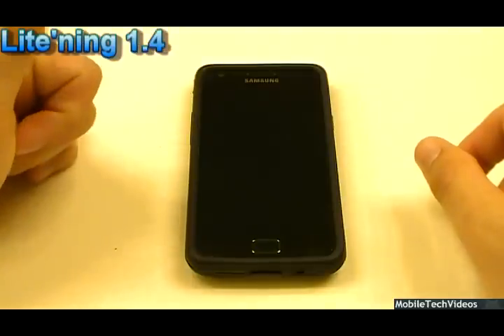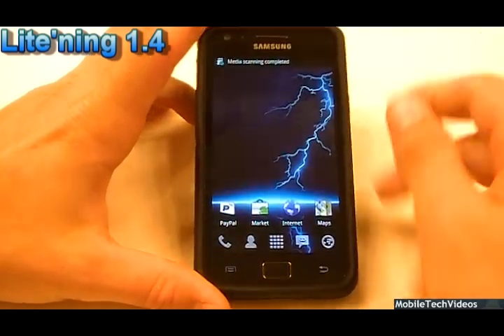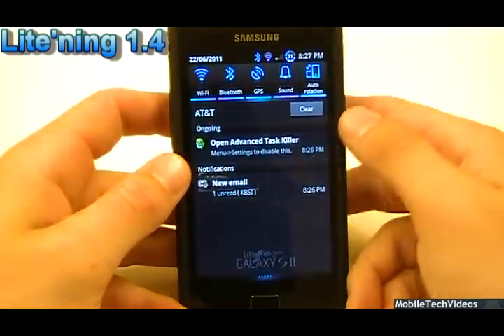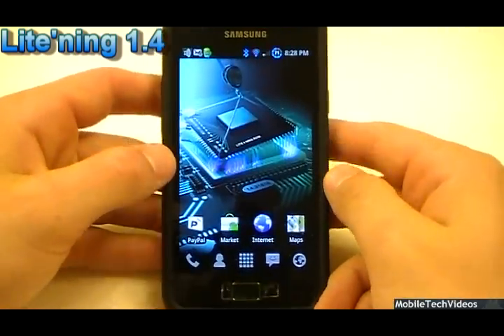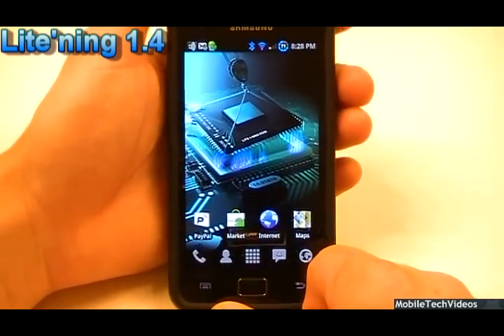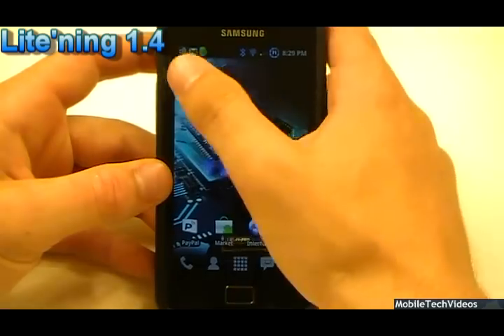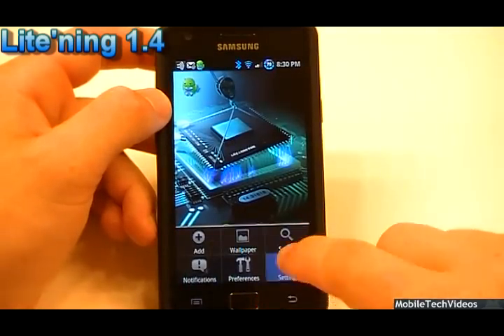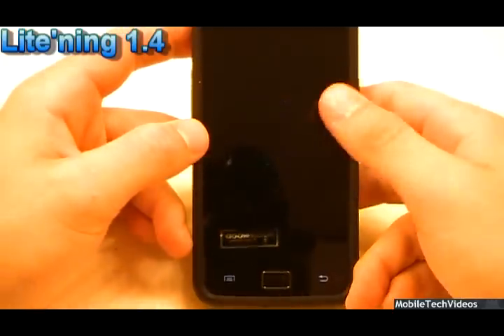Samsung Galaxys S II ROM's in a Flash (Lite'ning 1.4) *June 22nd 2011*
This is Lite'ning 1.4 for the Galaxy S II.